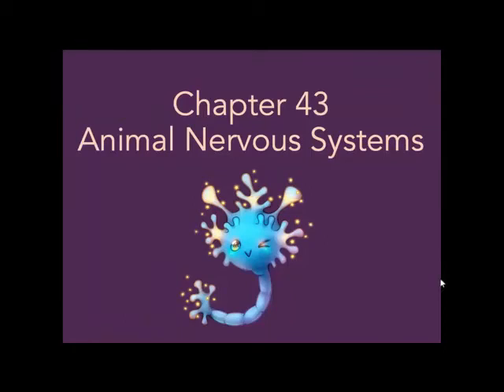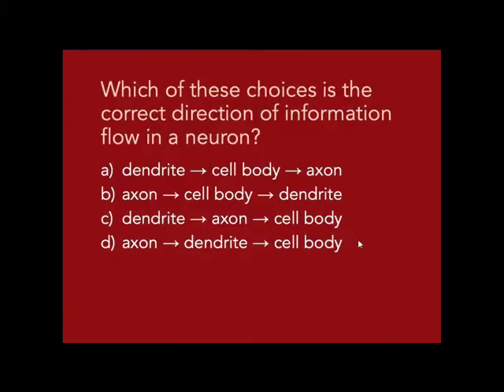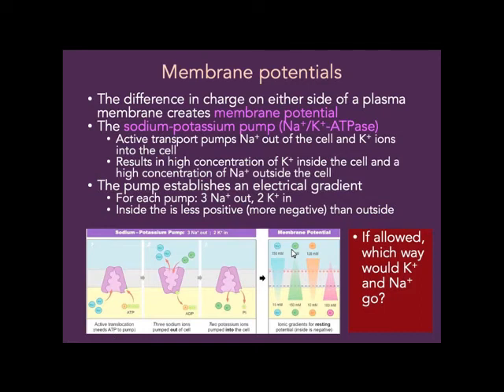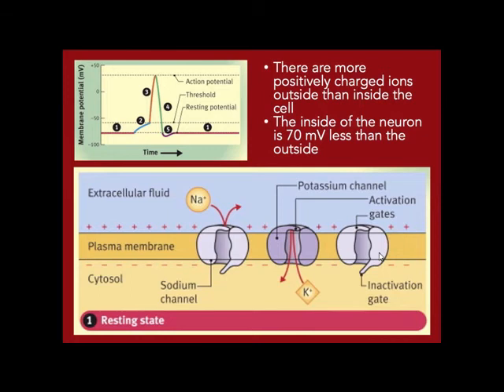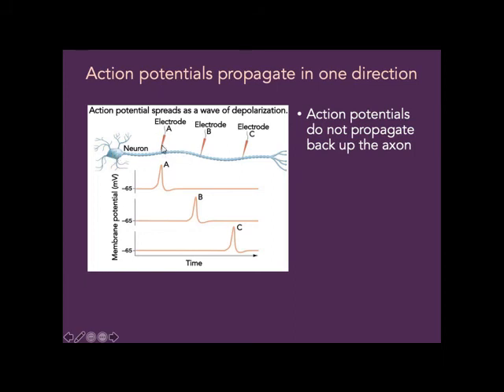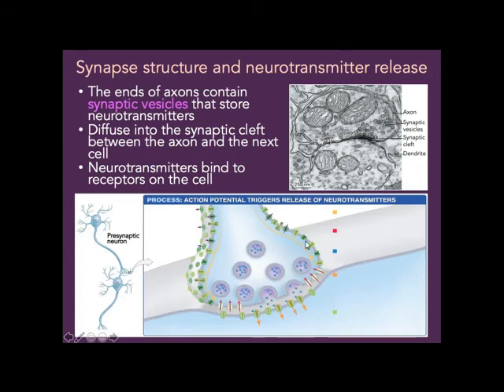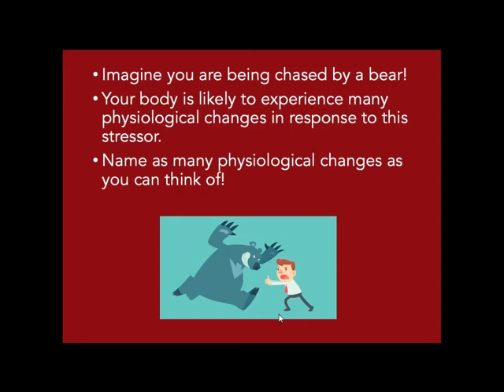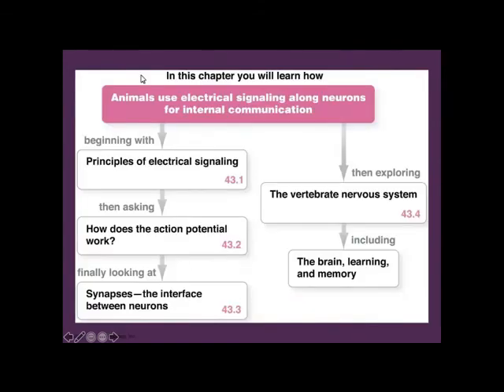BIOL 1114 Chapter 43